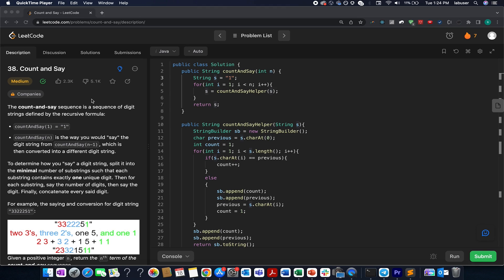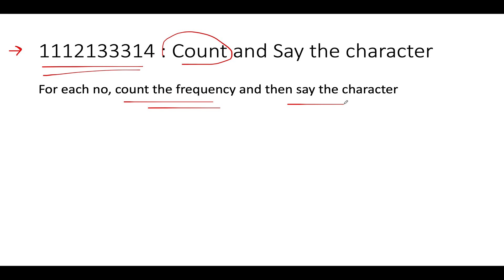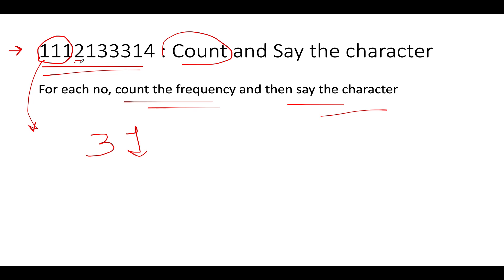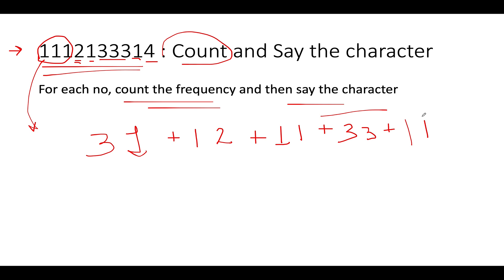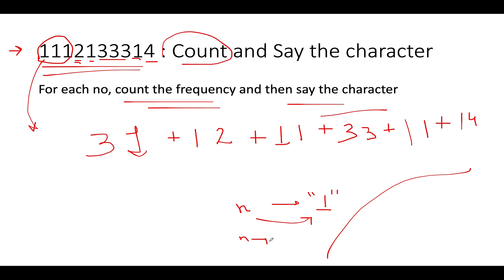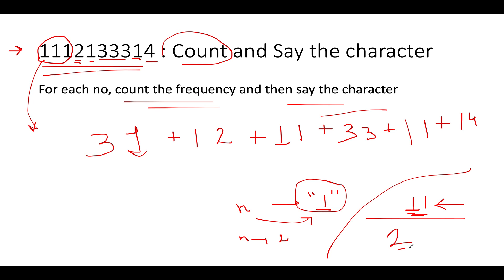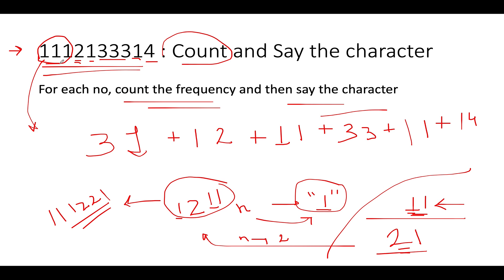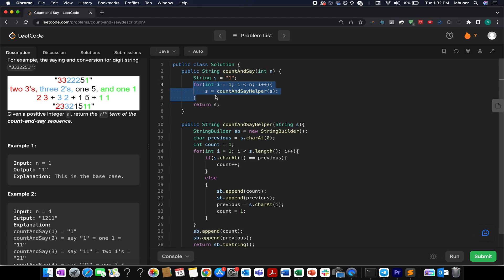Leetcode 38 Count and Say | Coding Decoded SDE Sheet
Here is the solution to "Count and Say" leetcode question. Hope you have a great time going through it.